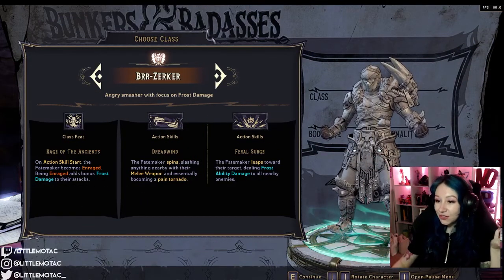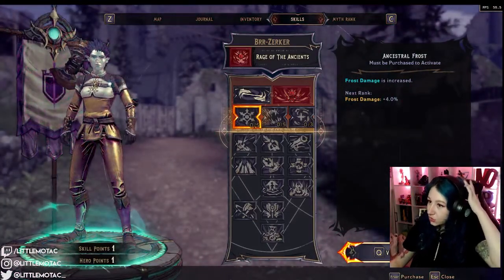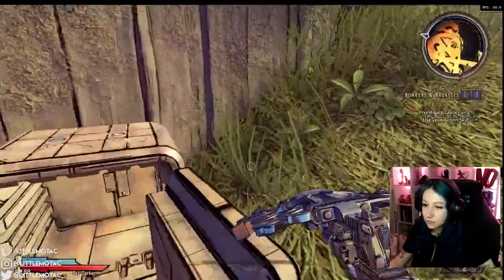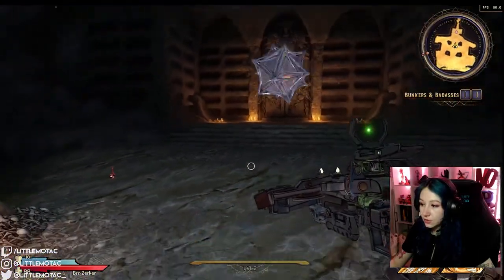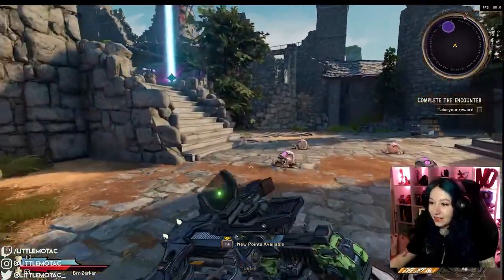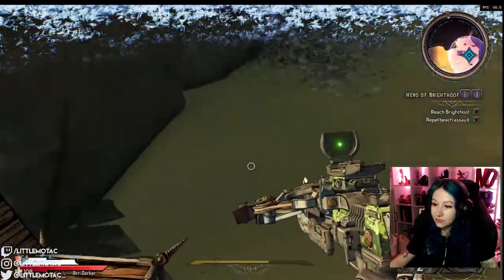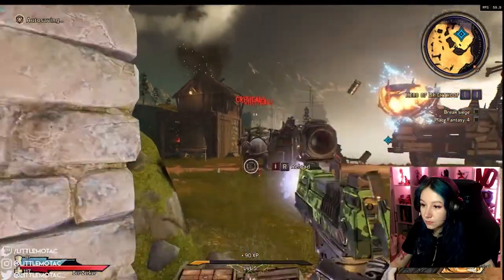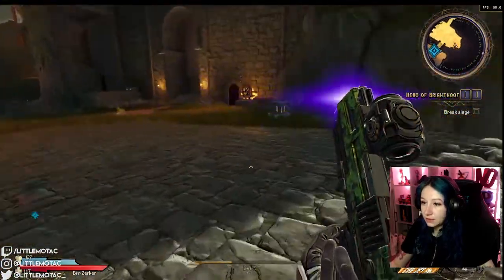45 MINUTES OF BRR-ZERKER - Tiny Tina's Wonderlands Classes | LittleMoTAC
Doing a little video series trying out each class available in Tiny Tina's Wonderlands!

But no, seriously, thank you for taking the time out of your day to watch I honestly appreciate it so much! Have a completely wonderful day!